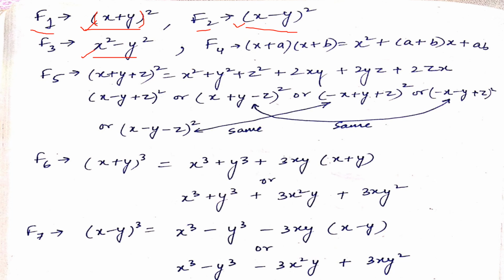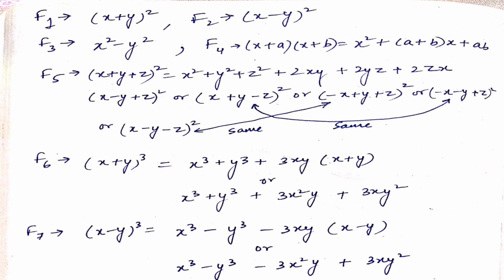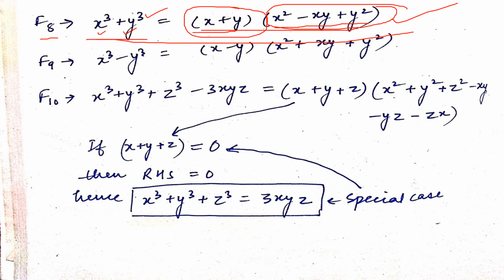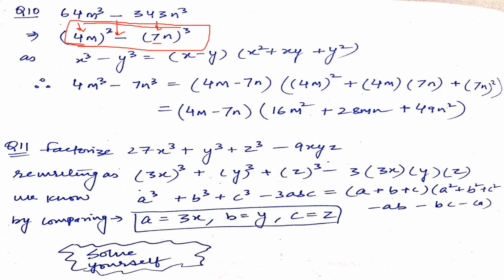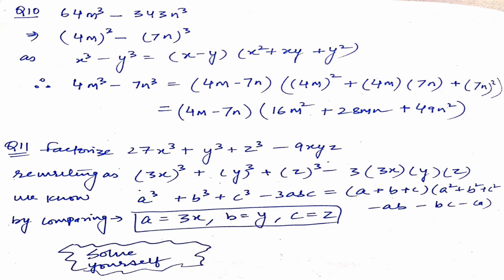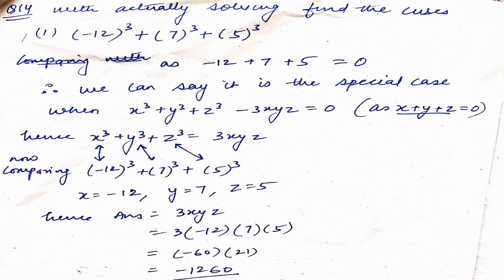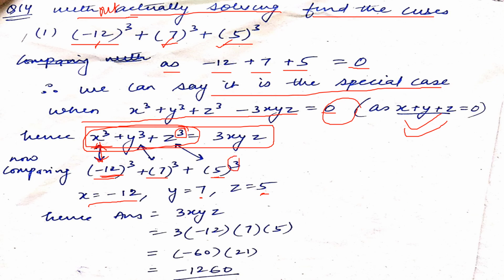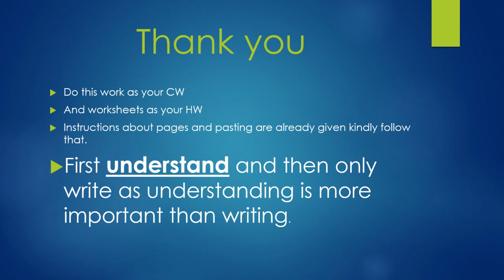Polynomials class 9 lecture 9